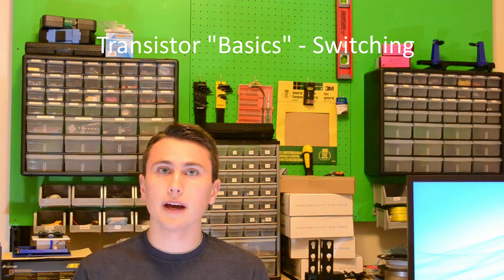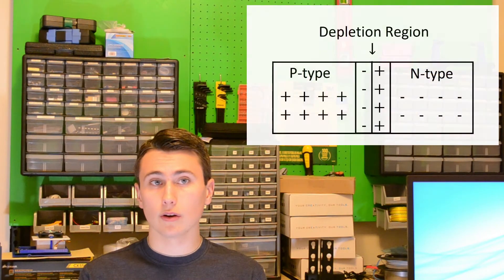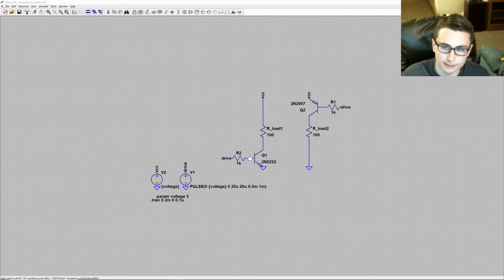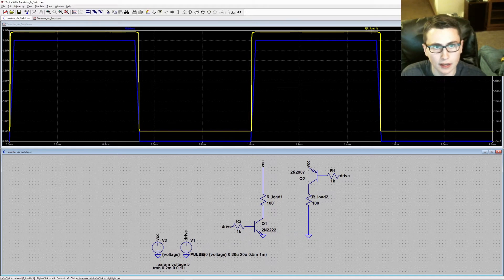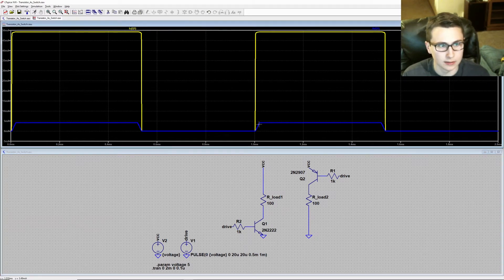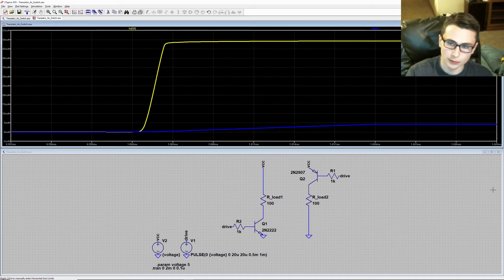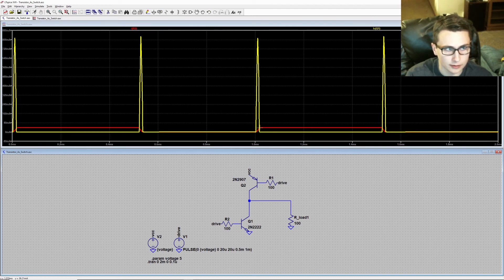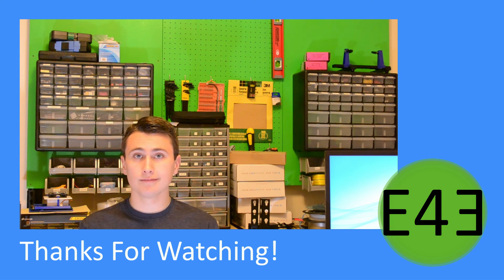Transistor "Basics" - BJT as Switch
Transistors, BJTs, Semiconductor Physics... We scratch the surface of how transistors work! Transistor Basics is a great way to learn or re-learn some of the why's behind how many common circuits work.

A video discussing some of the basics behind how BJT transistors work. Dipping our toes in the basics of semiconductor physics, discussing saturation, and setting the stage for an H-bridge or push-pull amplifier stage.

We discuss what a low side switch and high side switch are.

Outro Screen Music Credit:
Title: Vibe Tracks - You Like It